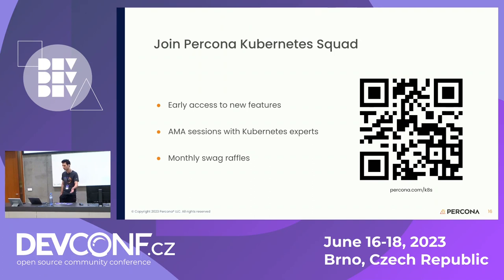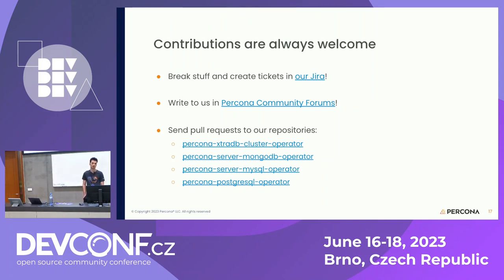Open Source Databases on Kubernetes: Best Practices - DevConf.CZ 2023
Speaker(s): Ege Güneş

So you’re looking to run your Open Source Database on Kubernetes. What best practices should you follow and what pitfalls should you avoid ? In this presentation we will look at how to run stateful applications on Kubernetes overall as well as what is particularly important for databases - we will cover high availability, security, backups and disaster recovery. Finally we will show how these practices can be implemented with Percona Operators for MySQL, MongoDB, PostgreSQL - one of the leading solutions to run Open Source Databases on Kubernetes.